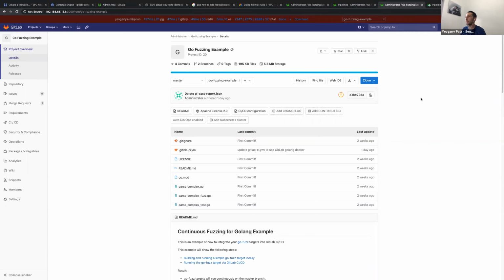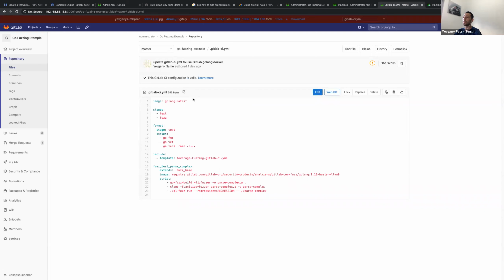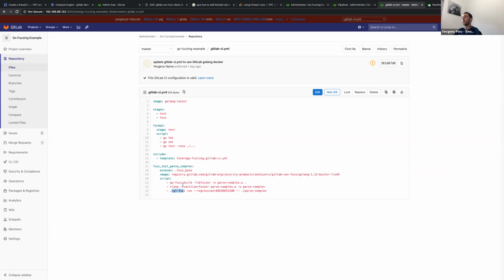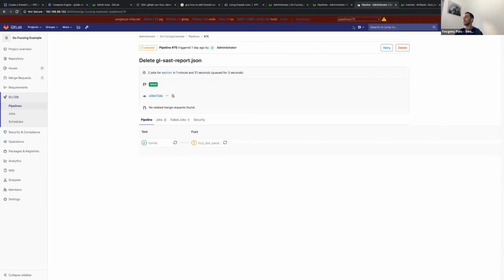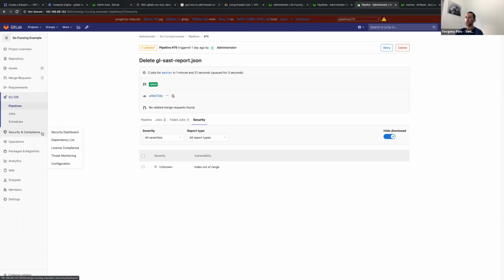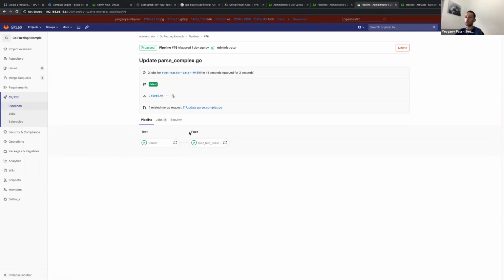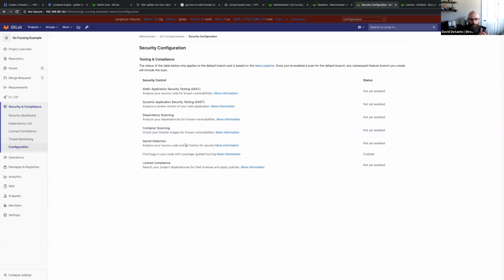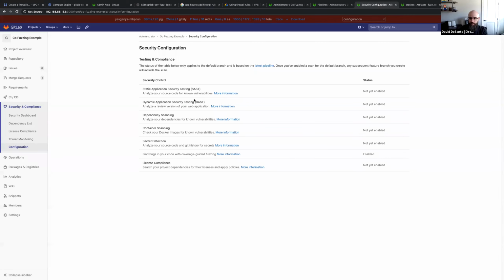Coverage Guided Fuzzing Demo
A early walk through of coverage guided fuzzing